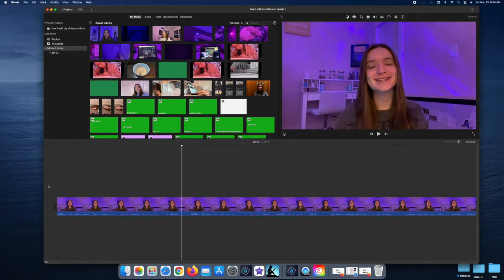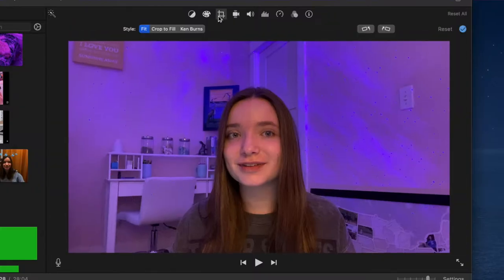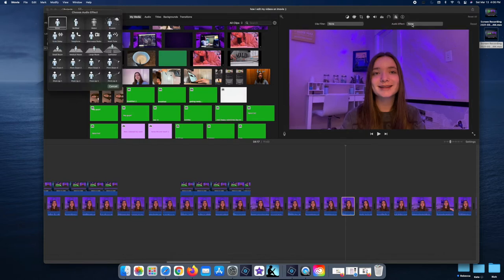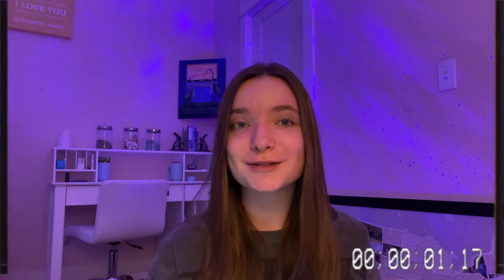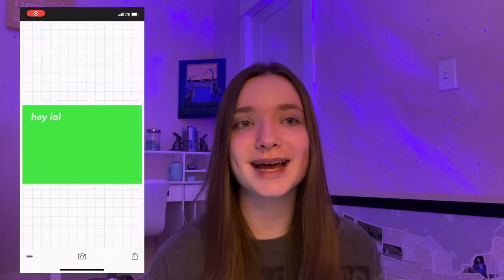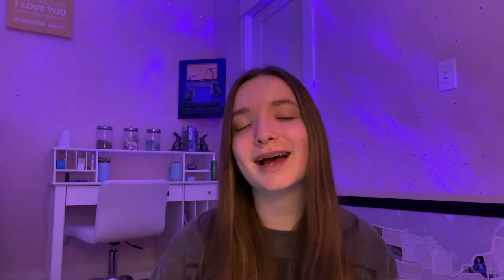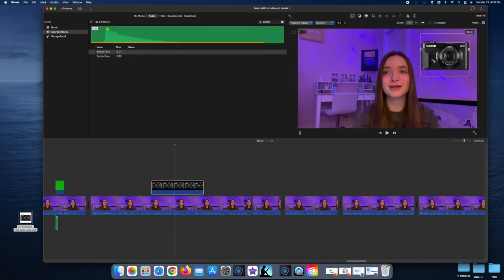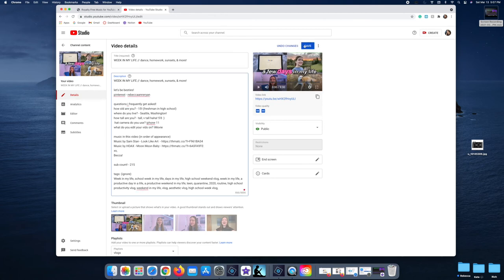HOW I EDIT MY VIDEOS *using iMovie* // greens screens, aesthetic text, transitions, music, & more!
things mentioned: (in order of appearence)

timestamps:
0:00 intro
0:38 equipment
1:19 importing footage
1:41 rough cut
2:48 keyboard shortcuts
3:11 crop to fill
3:38 ken burns
4:05 changing voice pitch
4:36 boarders
5:34 downloading green screens
6:18 aesthetic fonts/text
7:12 transitions
7:37 sound effects
8:12 making png images
8:33 using picture in picture
9:00 voiceovers
9:29 finding and adding music
10:15 outro

how old are you? - 15! (freshman in high school)
where do you live? - Seattle, Washington!
how tall are you? - tall, v tall haha! 5'8 :)
 hat camera do you use? iphone 11

xx,
Becca!